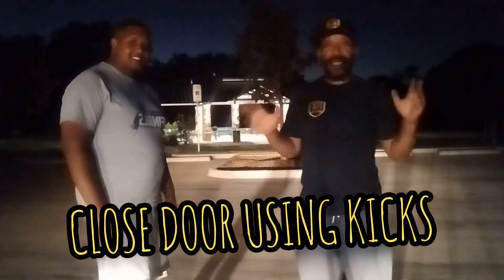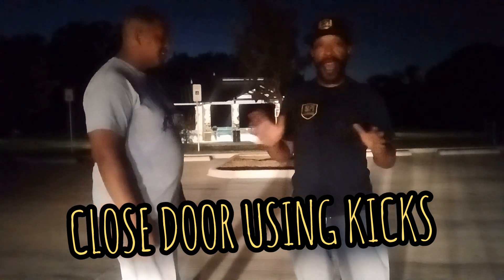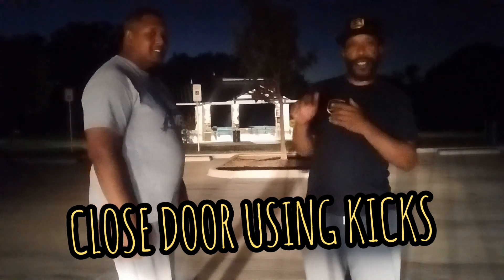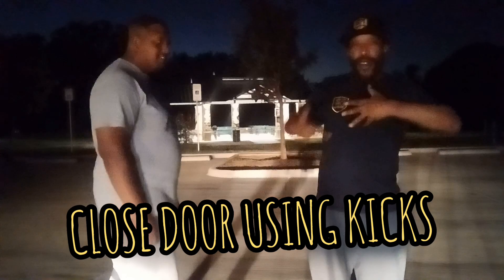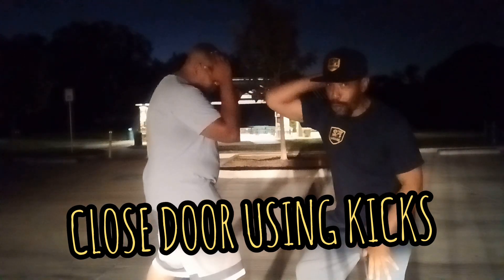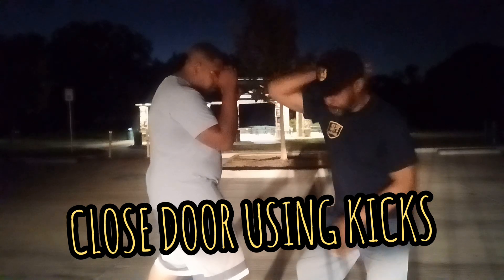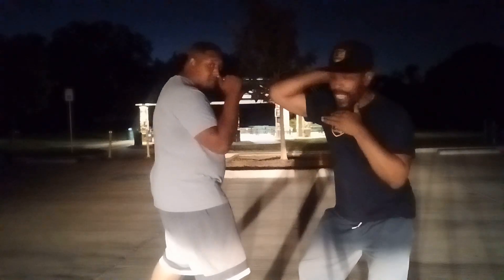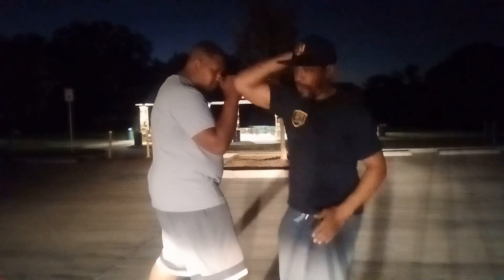52BLOCKS:USING CLOSE DOOR WITH KICKS FULL VIDEO ON MY PATREON